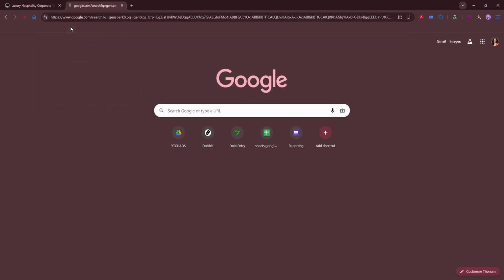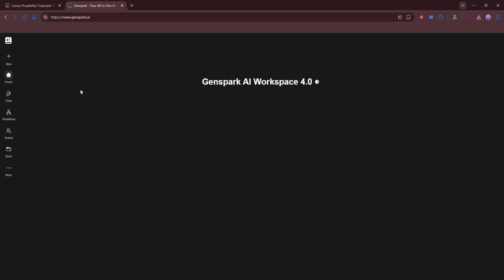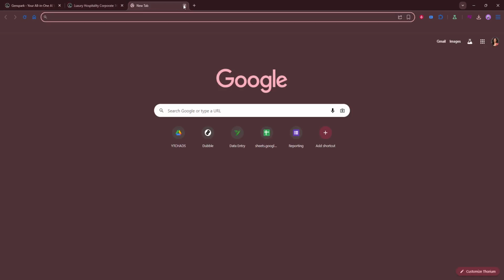How to Use Genspark AI for SEO [Step-by-Step] in 2025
In today's video we cover How to Use Genspark AI for SEO [Step-by-Step] in 2025

how to use genspark ai, how to use ai for presentations, how to use genspark, genspark ai use cases, how to use ai correctly, genspark ai seo, how to use ai to create ads, how to use notebooklm, how to use mcp, how to sell ai art online, genspark ai writes 8000+ word blog posts in one click!, how to make ppt using ai, how to sell ai art on etsy, how to create ai art to sell on etsy, genspark ai tutorial, genspark ai tool, genspark ai lostoffer review, genspark ai, how to build ai agents, ai agents free to use